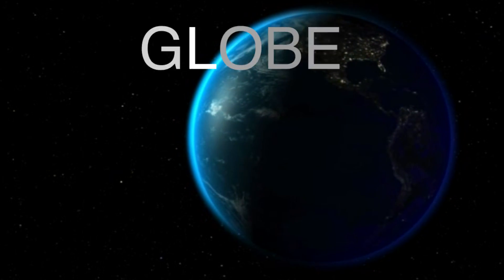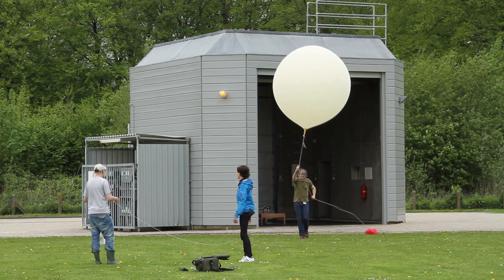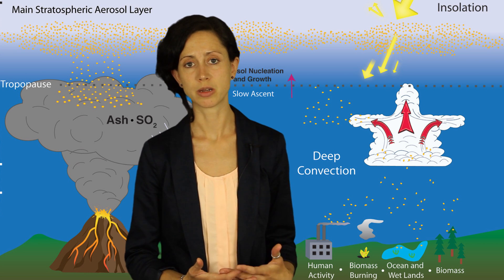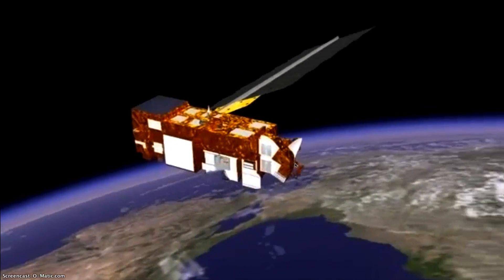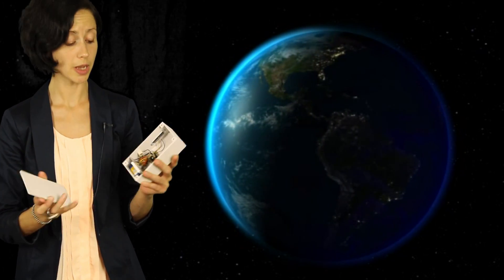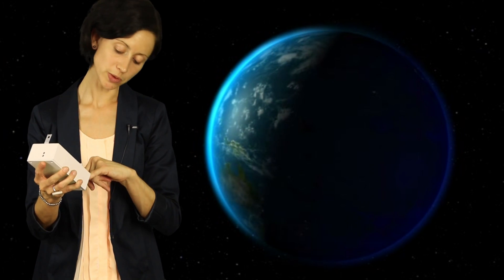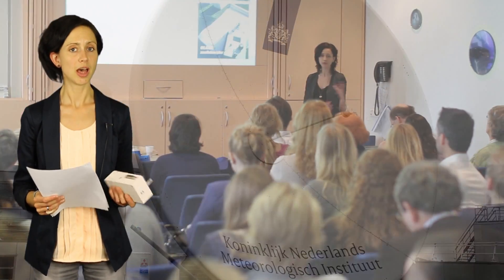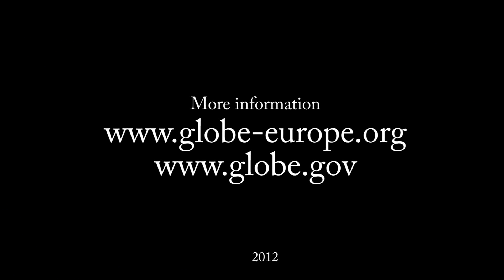GLOBE aerosols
Scientist Elise Hendriks from the Royal Netherlands Meteorological Institute (KNMI) explains how GLOBE students all over Europe & Eurasia can help to study aerosols.